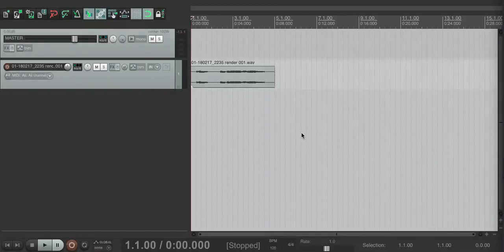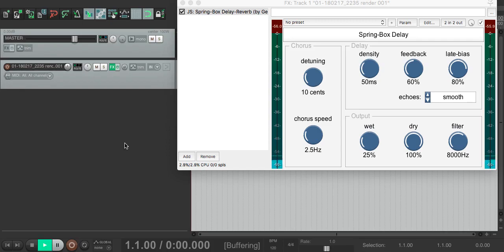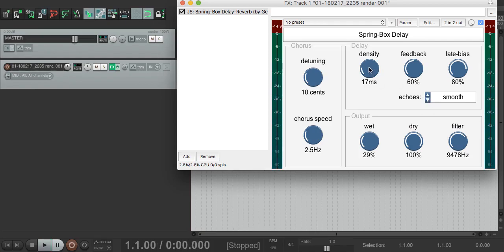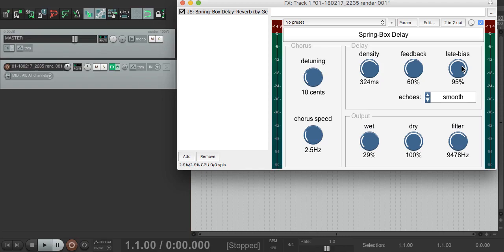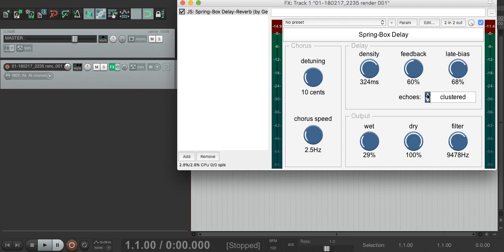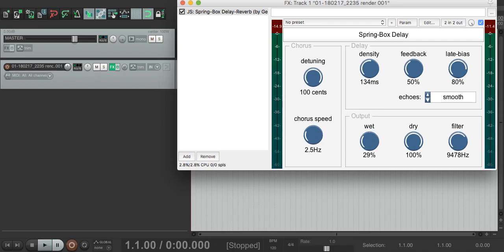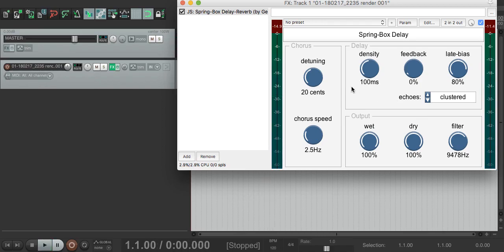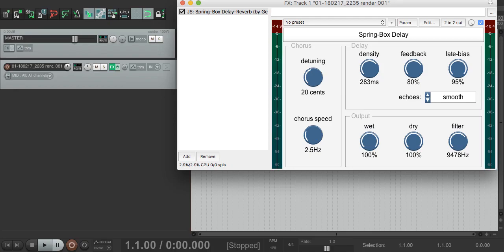JSFX: Spring Box - Introduction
A quick introduction to Spring Box, a (free) delay/reverb/chorus plugin for use in REAPER's JSFX system.